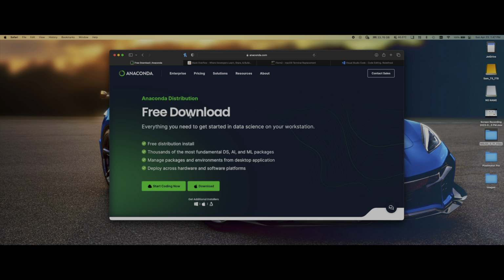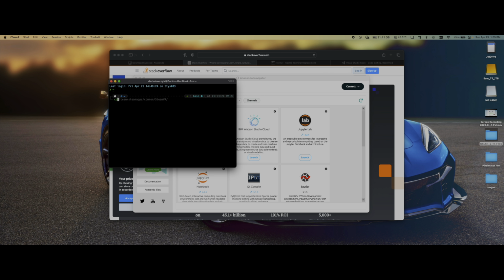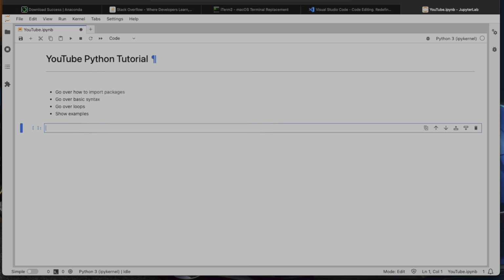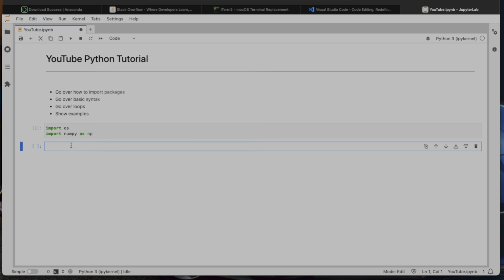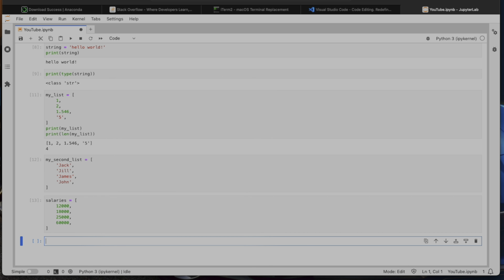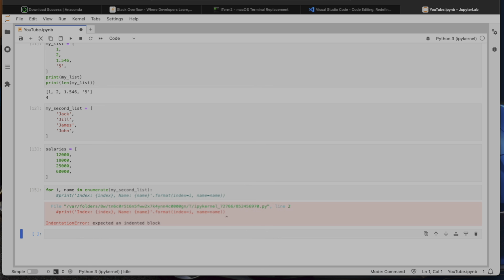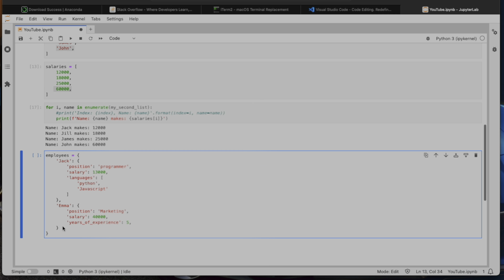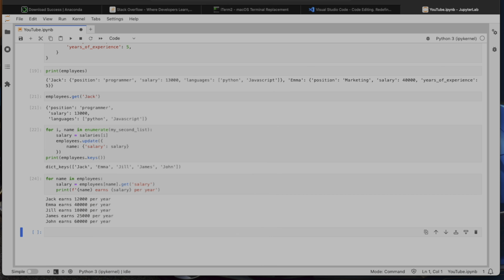Learn Python Today! – Basic Beginner's Guide to Python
Python is one of the most-popular coding languages in the world. And for good reason, it is easy to learn and provides users with an extremely powerful set of tools backed by a passionate user base. Though it may not be the fastest programming language out there, because it is so human-readable, this language allows users who have no coding experience to quickly jump in and start learning.

In this episode, I will show you how to install and set up everything so that you can get started coding today!

Trekking: The National Parks (ON SALE NOW!)

DJI RS3 Pro (amazon)
DJI RS3 (amazon)
DJI RS3 Mini (amazon)
DJI OM6 (amazon)

GODOX TL30 K2
Ulanzi VL49 RGB

Timestamps
00:00 - Introduction
01:02 - Install Anaconda
02:36 - Install iTerm2
03:43 - Install VS Code
04:29 - Learn with Stack Overflow
05:23 - Getting started with Anaconda
09:17 - Sponsor (Underdog Games)
10:30 - Learn the Jupyter Interface
12:22 - Basics of Markdown for Setting up a Notebook
15:19 - Brief introduction to importing packages
19:46 - Basic Python Introduction
20:18 - Introduction to the string
22:26 - Introduction to the list
24:24 - Introduction to for loops
26:27 - The "Enumerate" Function
35:48 - Introduction to the Dictionary
40:43 - Combining Loops and Dictionaries
45:34 - Ending and Call for Feedback